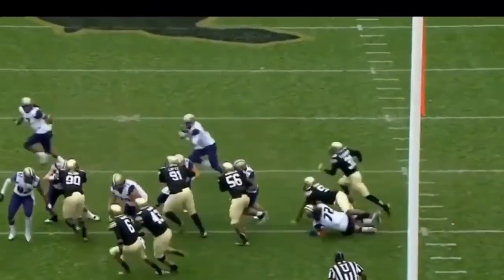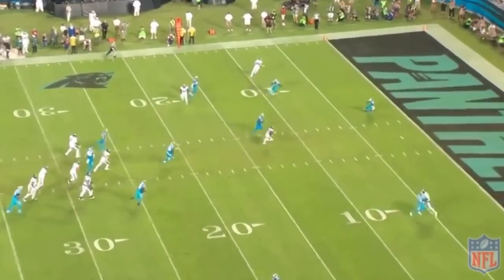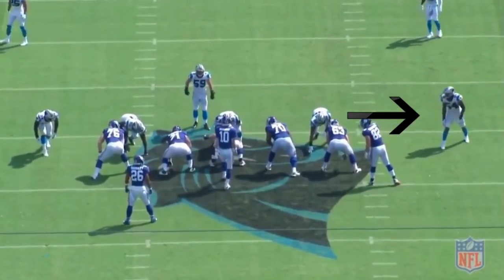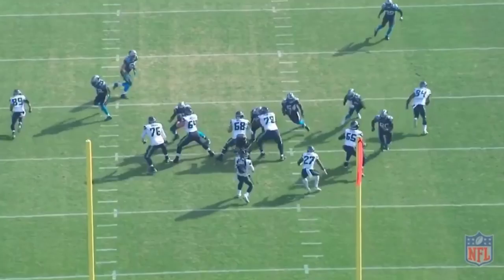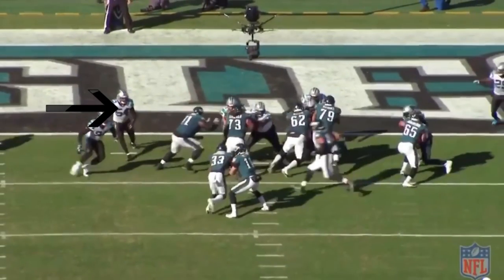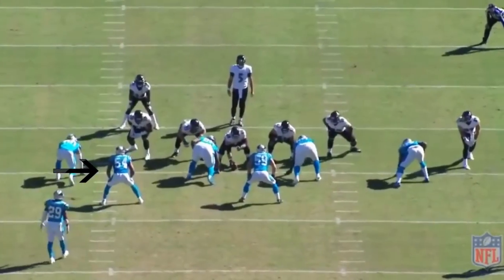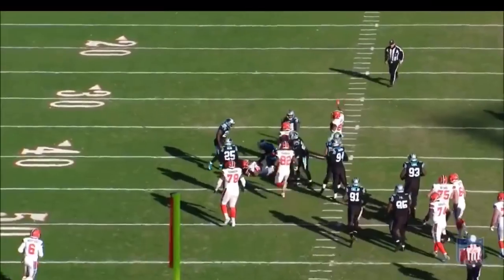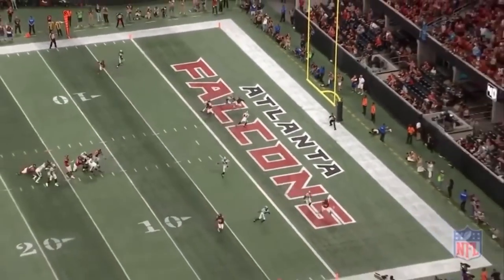Panthers Film Room Ep. 14: Shaq Thompson’s Time to Shine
Film breakdown of Panthers LB Shaq Thompson